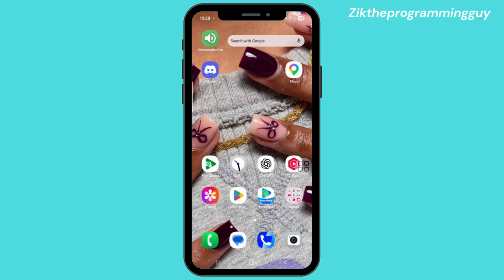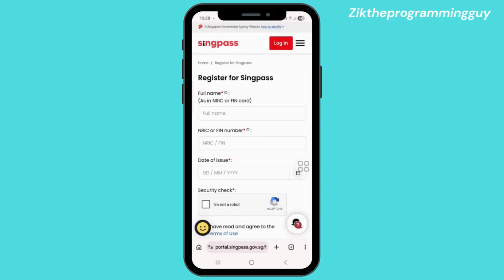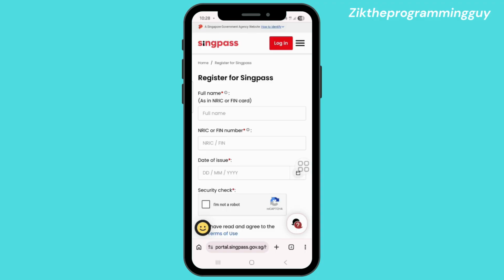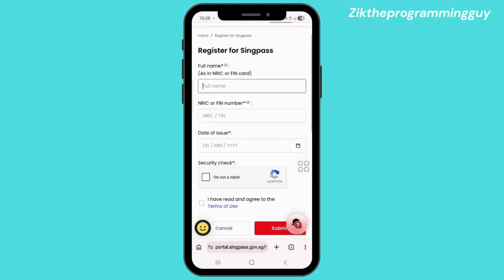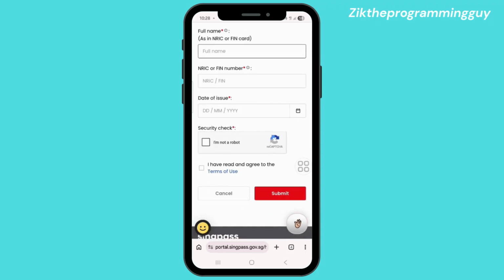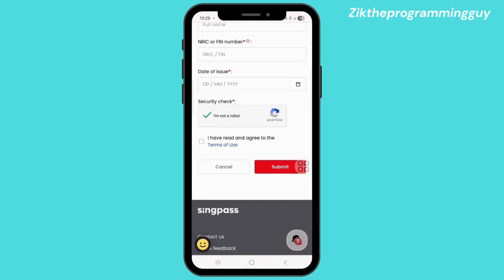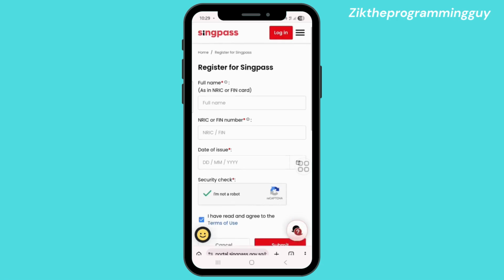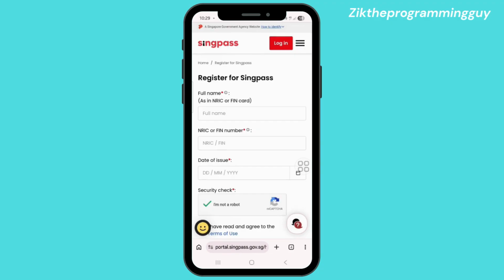How To Reset Singpass Password | Singpass App Passcode Reset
Learn how to quickly reset your Singpass password or app passcode with this easy step-by-step guide. In this video, we’ll show you how to regain access to your Singpass account if you’ve forgotten your password or need to update your app passcode.
Whether you’re locked out or just want to improve your account security, this tutorial covers everything you need—from resetting your Singpass password online to changing your app passcode directly on your phone.